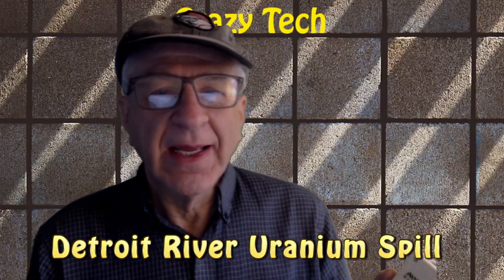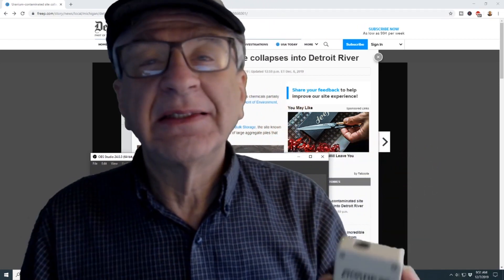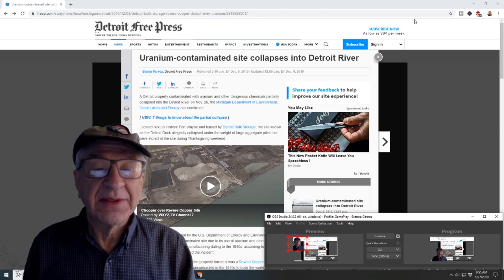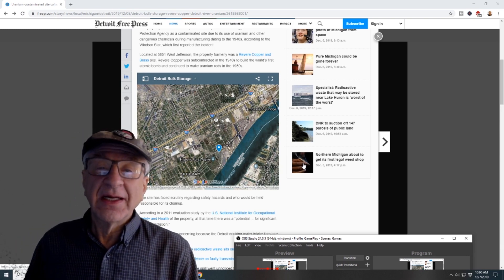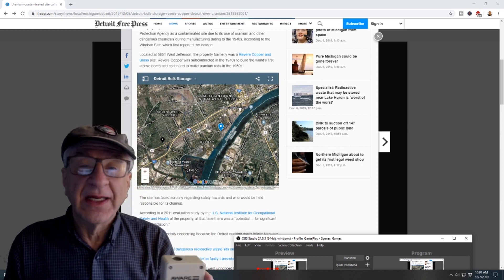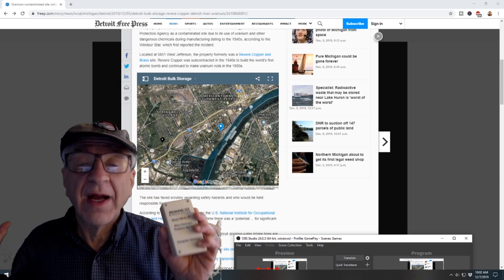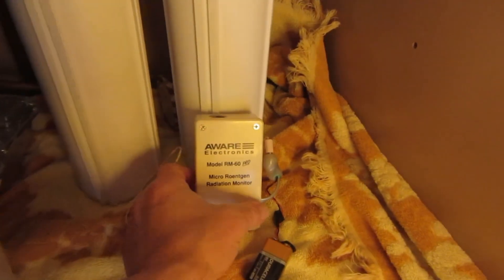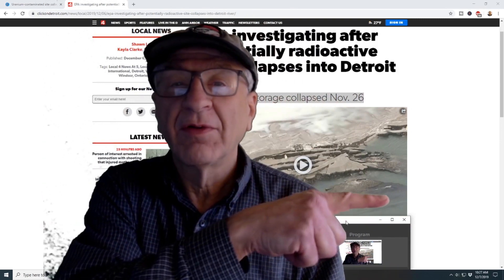Uranium Toxic Spill into the Detroit River November 26, Reported on December 6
On December 6, the Detroit Free Press, and other news agencies, reported a uranium toxic spill into the Detroit River from a company who assisted in the development of the atomic bomb during World War II, 1940s-1950s. Uranium rods were stored in a plant near the river that collapsed along with a seawall.

Being concerned about our water safety from the toxic spill here in the Detroit area, I used my Aware Electronics radiation meter to check my water.  I use a carbon/kdf filter under my sink, that removes chlorine, and other contaminants.  As an added benefit, the carbon in the filter can remove radioactivity if present in the water, and will store the radioactivity.  So, I used my radiation detector to check my water filter cartridge for radiation.

Cameras

Logitech C920 HD Webcam, 1080P, 12MP

Canon PowerShot Elph, 110HS, 16.1 MP

Video Editors

OBS Studio